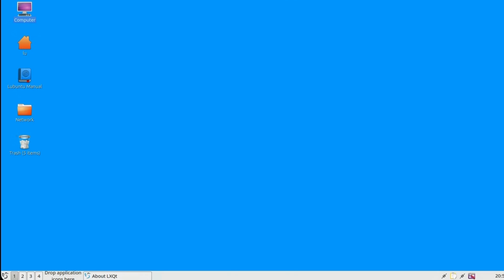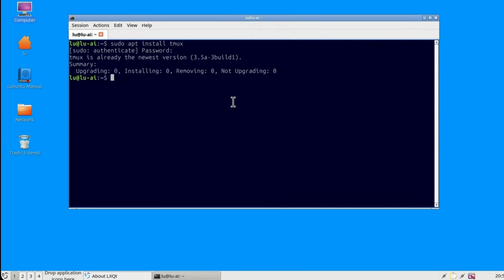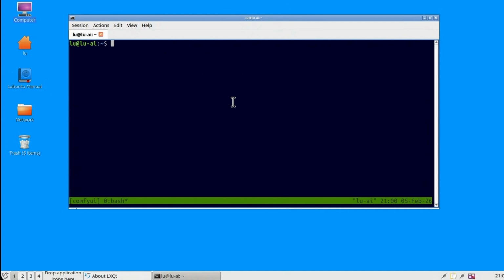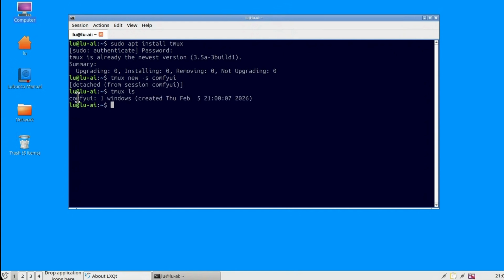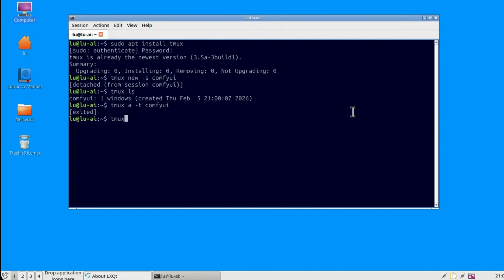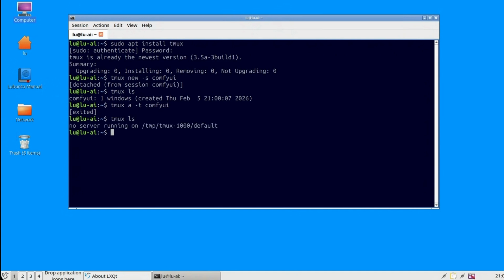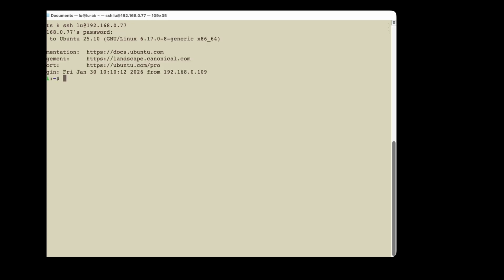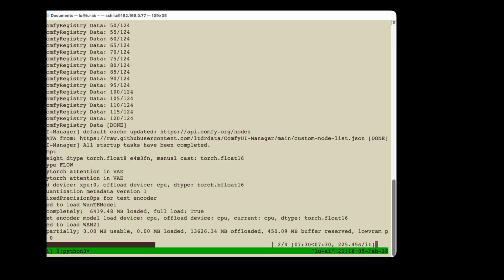Linux Tip - Continuing a Terminal Session from a Remote Computer (tmux)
This video shows you how to use tmux so you can resume a Linux terminal session.

*Chapters*
0:00:00 Intro
0:00:34 Install tmux
0:00:51 Start tmux session
0:01:12 Detach from tmux session
0:01:31 List currently running tmux sessions
0:01:38 Continue tmux session
0:01:55 Terminate tmux session
0:02:06 Real Use Example - Starting Session
0:03:34 Real Use Example - Continuing Session